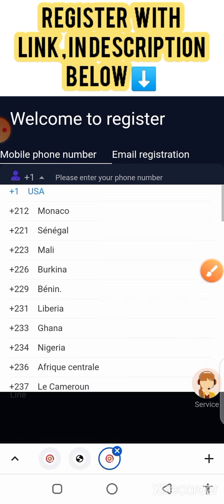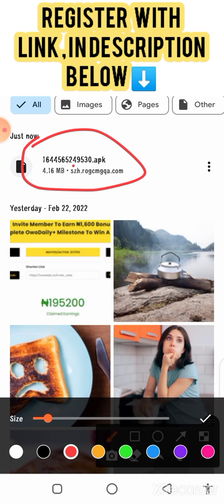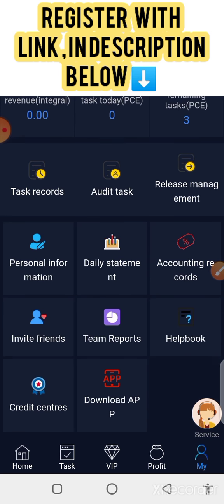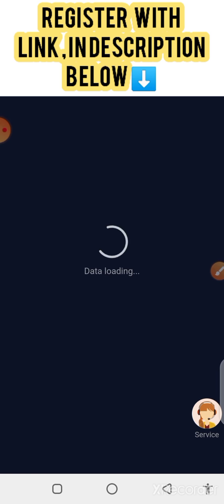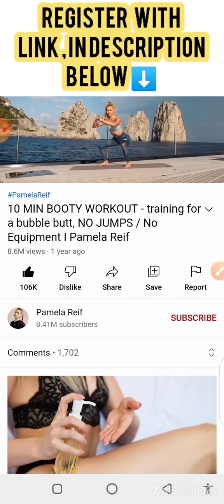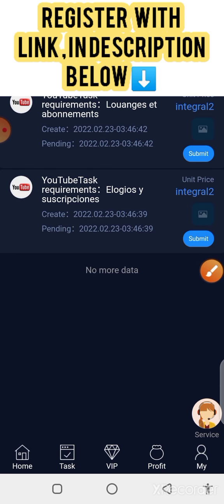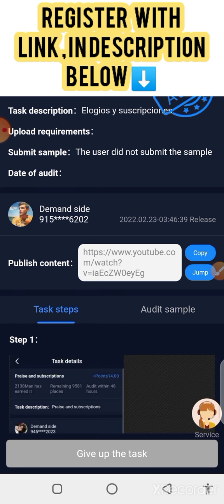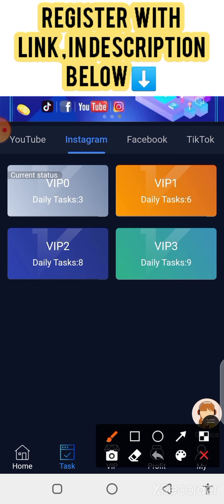Legit app that pays real money - TGO SEO free earning app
Task Earning App | TGO SEO Task App Today withdraw | Tasman | TGO Like Free VIP | rcc App | task completed app to earn money | Earning App | Tasman task App

USE CODE WHEN REGISTERING 👇👇

4815231